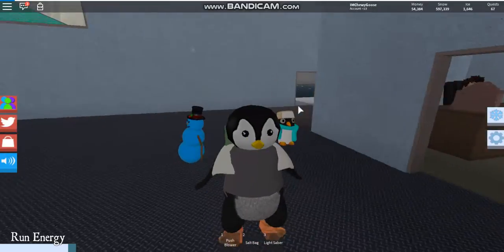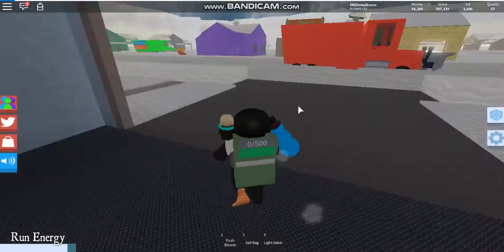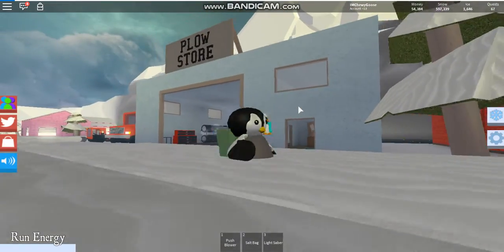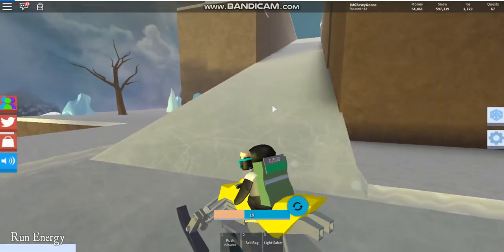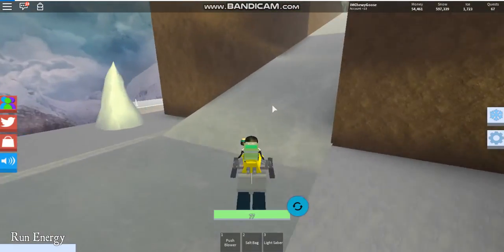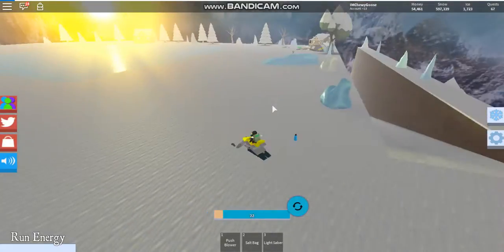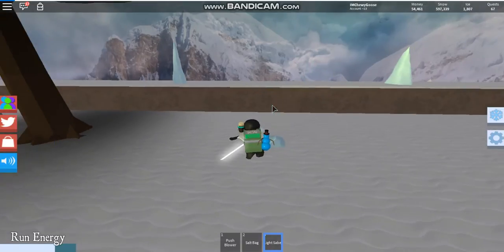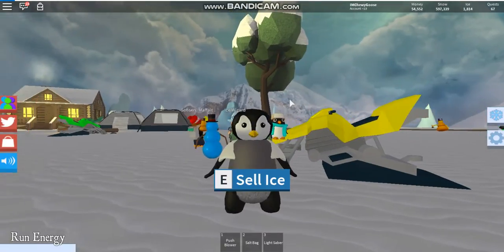(How To) sell ice in roblox ice simulator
lol have fun watching this will show you how to sell ice and make the ice boss, it will show you 2 places to sell ice.